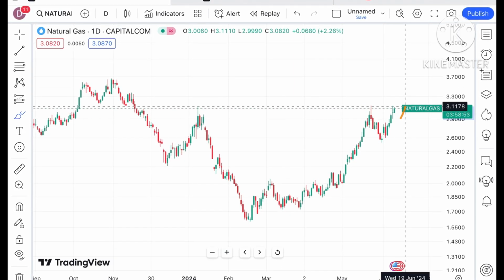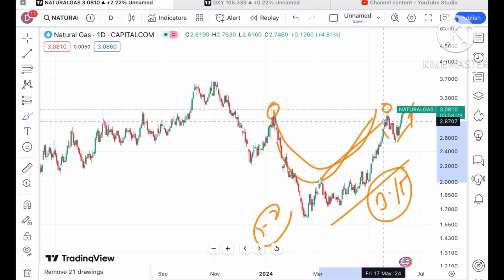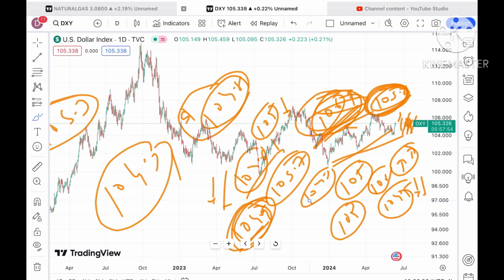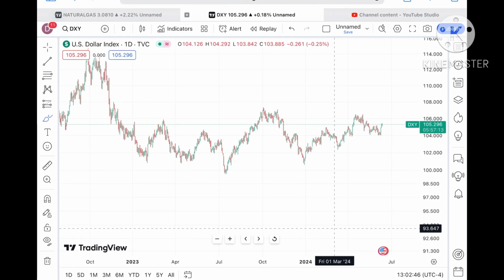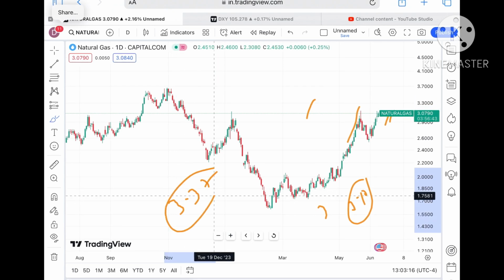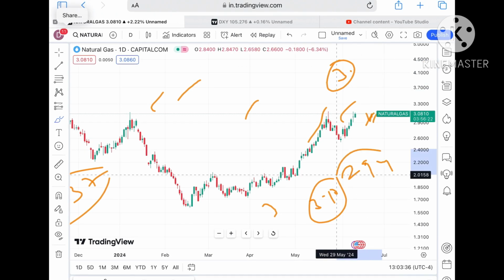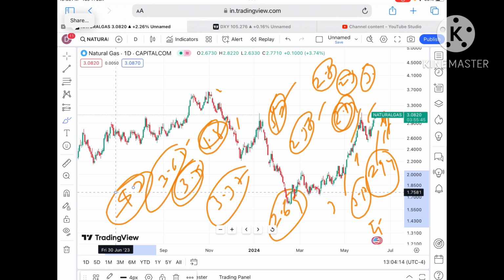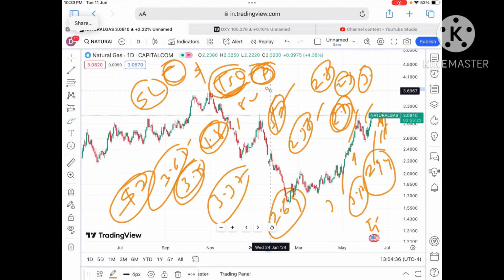Natural Gas Price Analysis | 12 - 13 June 2024 | Natural Gas Forecast | Natural Gas News Today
Natural Gas price analysis for 12th - 13th June 2024 || Natural gas Analysis || 12th - 13th June 2024 || natural Gas Outlook || Is this The Best Time To Invest In natural gas?

UPI : deepakzbro@ybl

Twitter.com/deepakzbro

trading,.
gold trading
crude oil,
money, trader
forex,
forex market,
Dubai,
Commodities trading,
UAE,

xngusd analysis,
xngusd,
audusd,nzdusd,xauusd,xtiusd,xbrusd,xauusd level,
us30,
natural gas usd investing,nasdaq,trading,exchange,
mcx ng live,
mcx trading,mcx ng price,
forex trading
06/2024